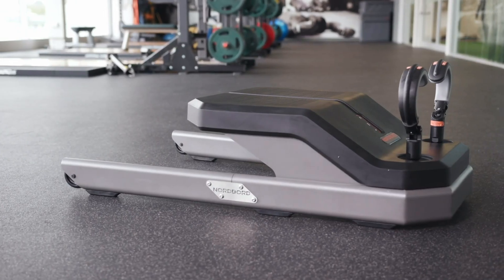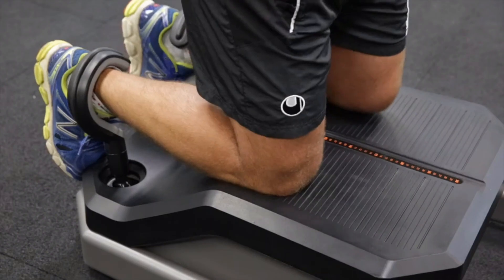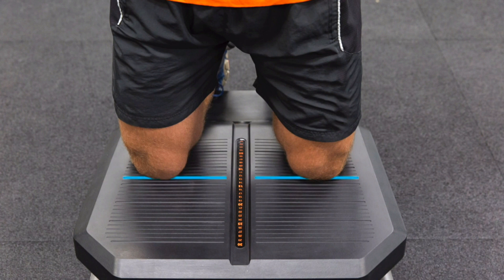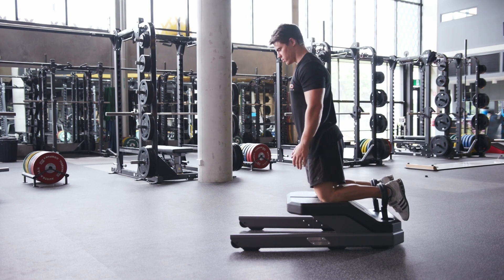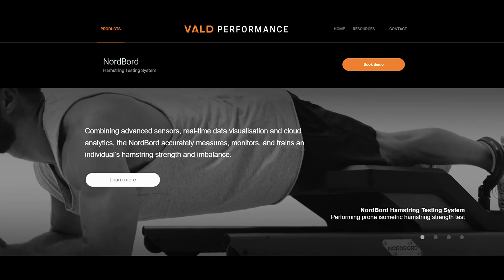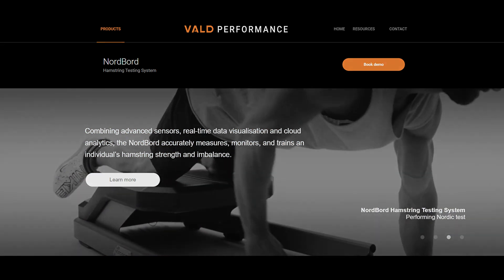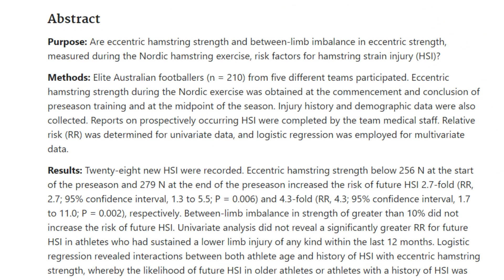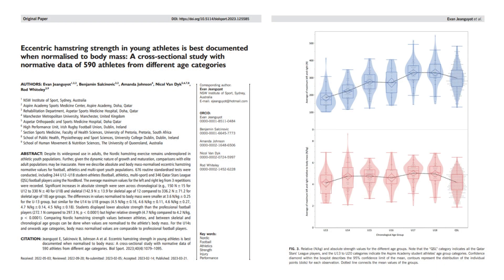The Ultimate Hamstring Strength Test (NordBord)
In this video, we're going to show you the Nordic Hamstring Exercise (Russian Leans) hamstring strength test. This exercise is a great way to increase eccentric hamstring strength, which can be measured and tracked by using VALD Performance's NordBord testing device.

This video is part of our sports science athlete testing series with VALD Performance, in which I discuss common tests, best practice protocols, metrics and analysis, key research, and test strengths and limitations.

📑 CHAPTERS
00:00 Hamstring Strength Testing Options
01:12 Test Protocol
03:02 Metrics & Analysis
05:53 Strengths & Limitations